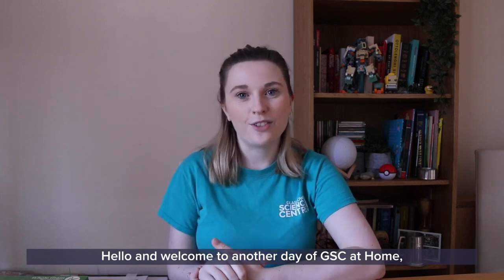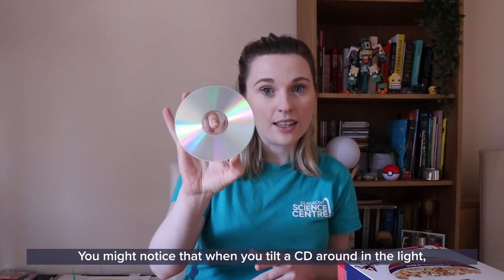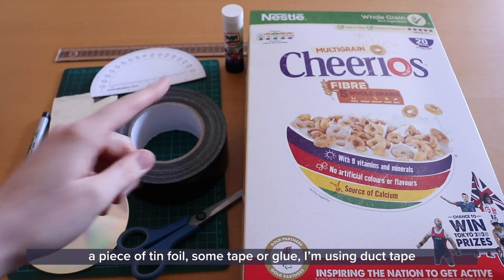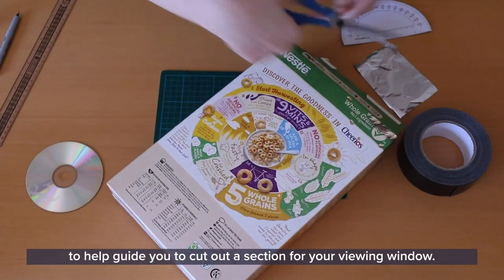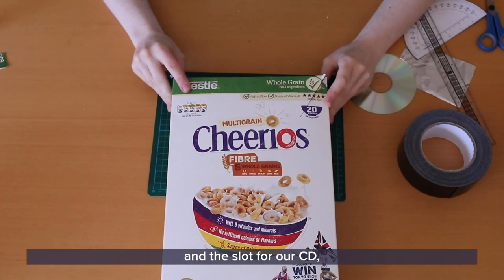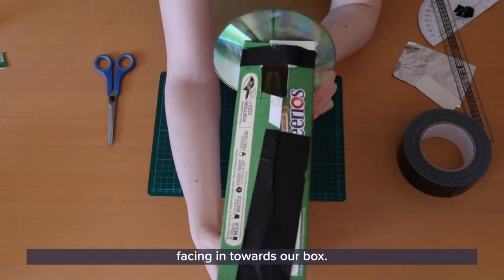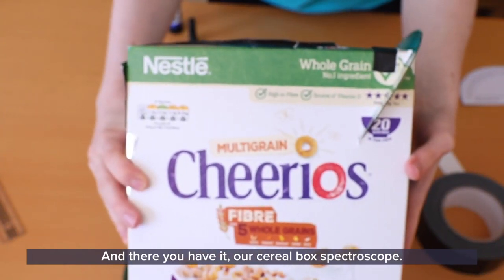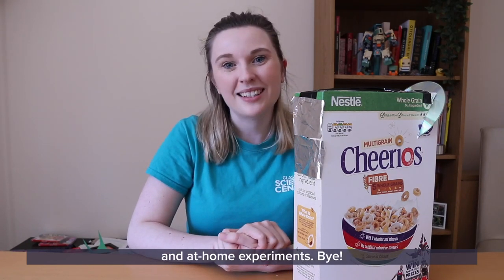GSCAtHome - Spectroscope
A spectroscope is a tool used by scientists to measure light by splitting it up into its colour components.

Just like primary colours that we learn about in art - red, yellow and blue - light has its own primary colours - red, green and blue!

In this episode of GSC at Home, Harriet tells us more about spectroscopes and how they work, and shows us how to make our very own at home. For this experiment you'll need: a cereal box, a ruler, a protractor, tin foil, sharp scissors, a blank/old CD, glue and black marker.

Make sure you have an adults permission and supervision. This experiment involves using sharp scissors, so please make sure an adult does this for you and always be careful handling scissors.

This experiment is suitable for ages 7 and over, with an adult doing any cutting out.

If you do this experiment, share your spectroscopes with us on our social media channels below - whilst we can't respond to every comment, we do love seeing and reading about how you get on with our GSCAtHome activities. 🤳🏼